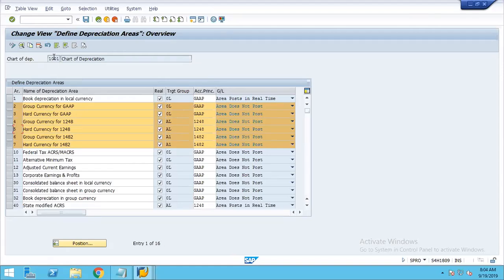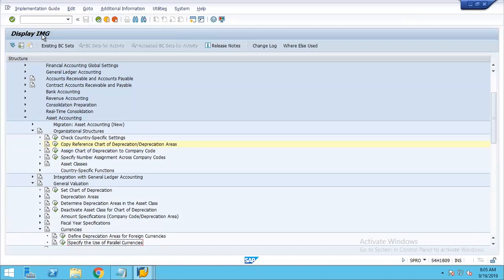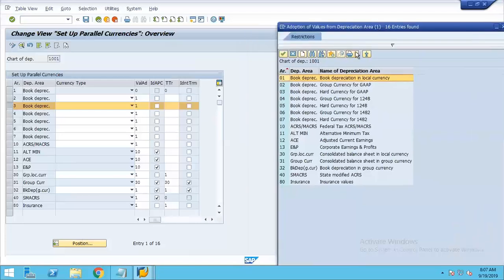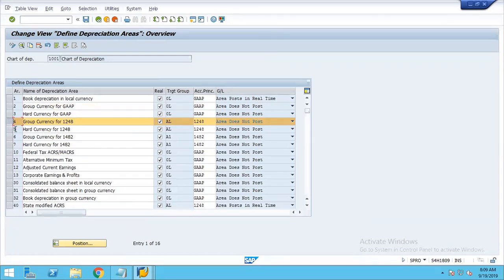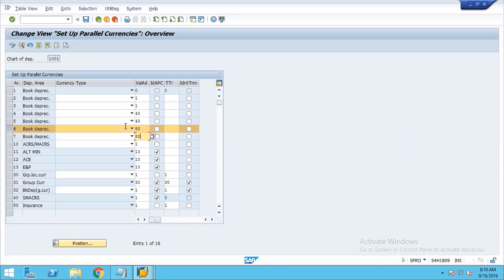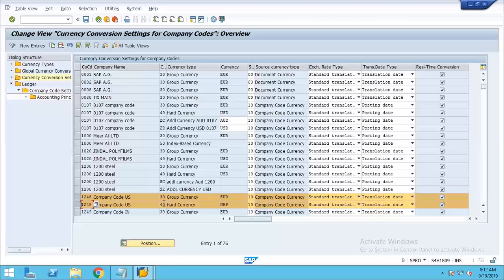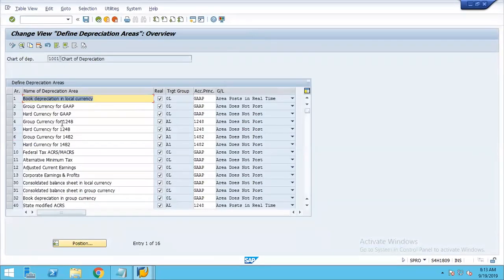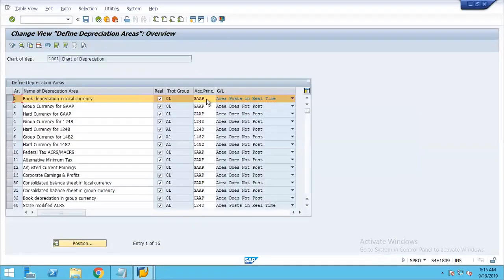S4 HANA Simple FI Sept 18 AA 3